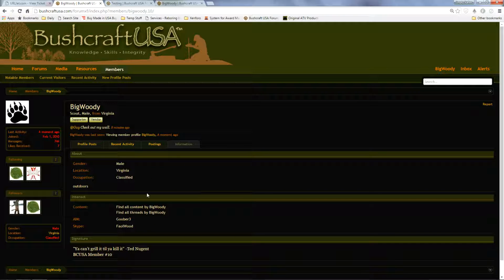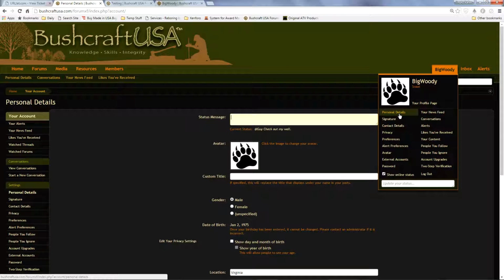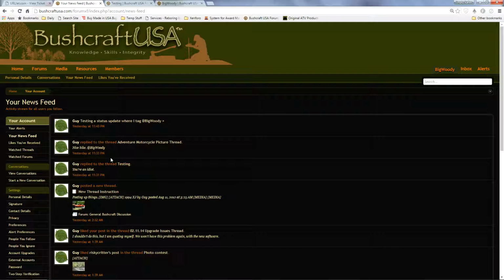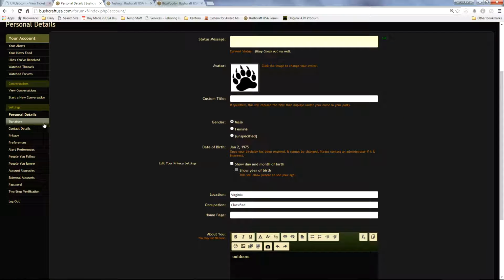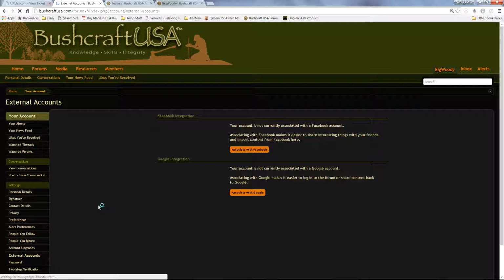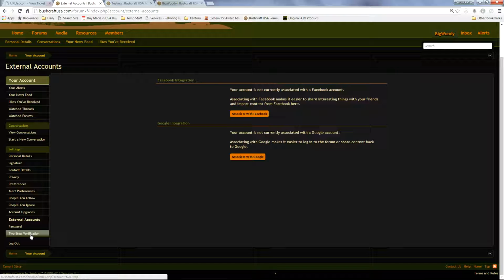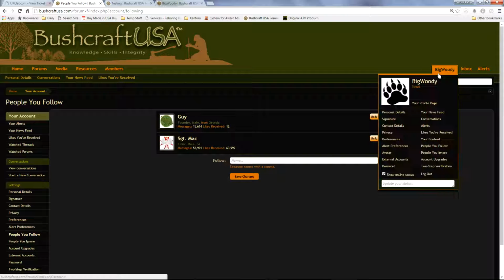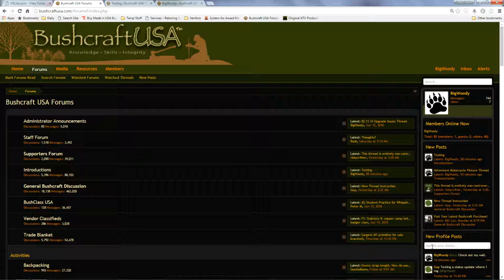BCUSA User Account Primer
This is a primer to start you off with navigating around your user profile and preferences.